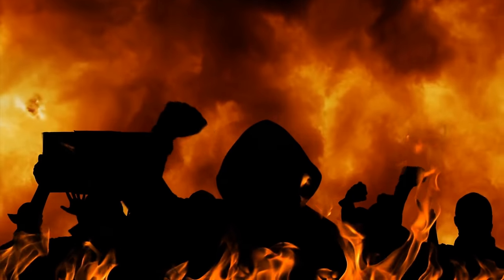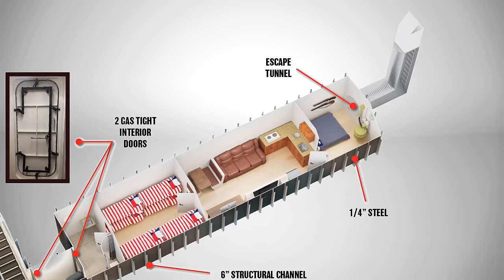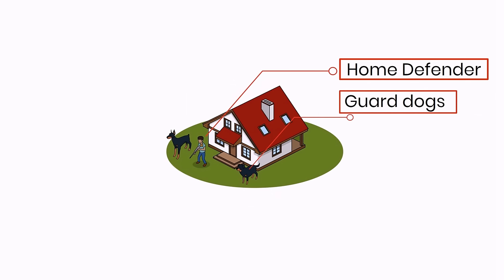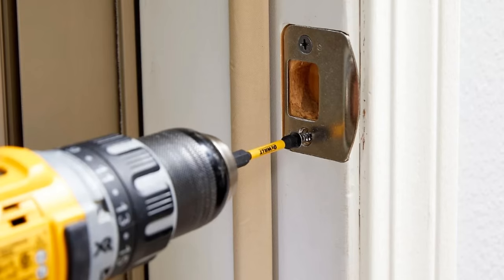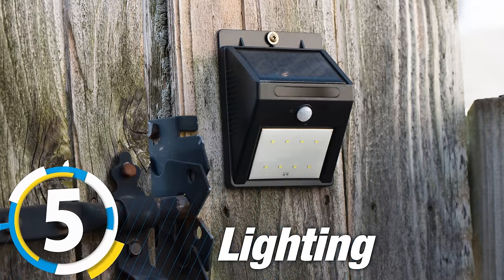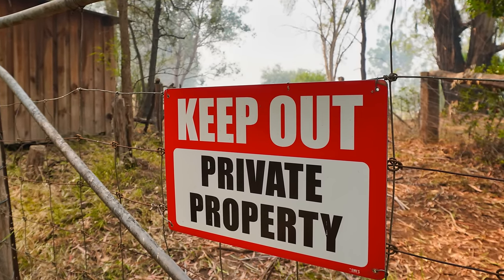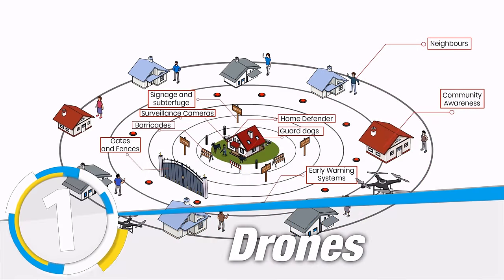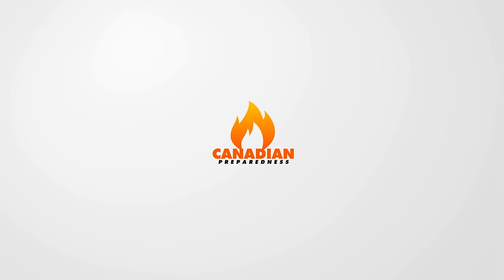The 10 Layers of Home Defense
In this video I discuss in greater depth the concept of layers of home defense a concept I first introduced in previous home defense videos.

Backup Power Supply
Ecoflow Delta (1800 Watt)

Drone (mini)

Driveway Alarm

Sandbags (Home fortification)

Adjustable Security Bar

Security Cameras (top of the line)

Affordable Surveillance System

Ring Cameras

Imalent Flashlight (supercharged)

Nitecore EDC 4400 Lumen light

Nightlock Door Barricade

Dummy Cameras

Cold Steel Trench Hawk

Door stop alarms

Magnetic Door Alarms

Window Security Film